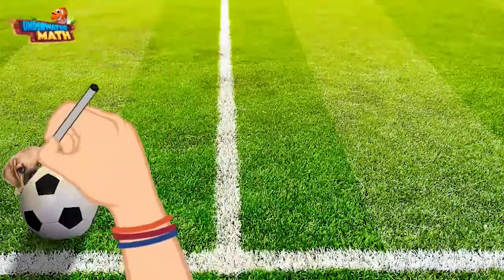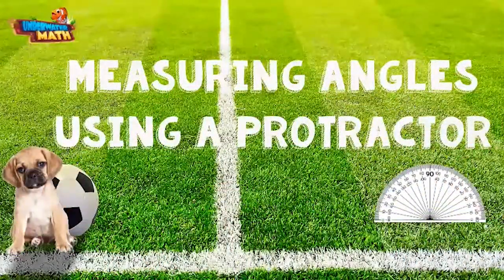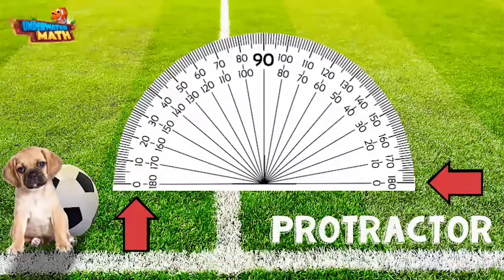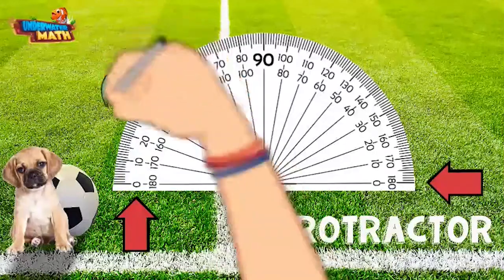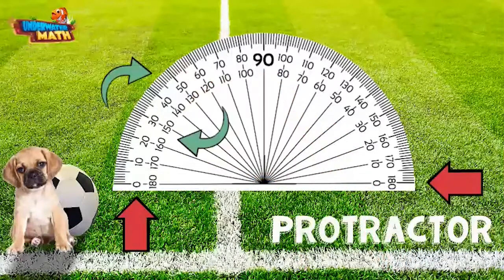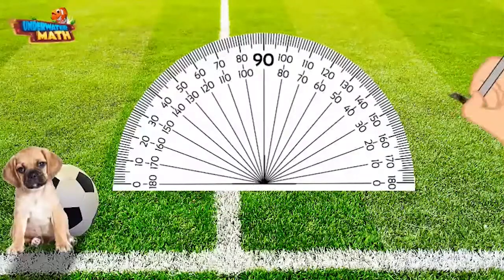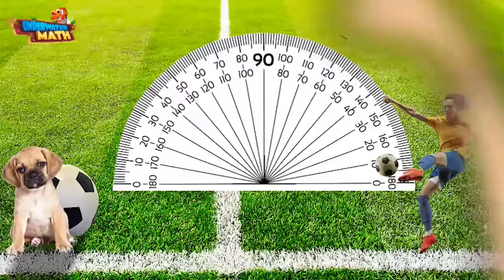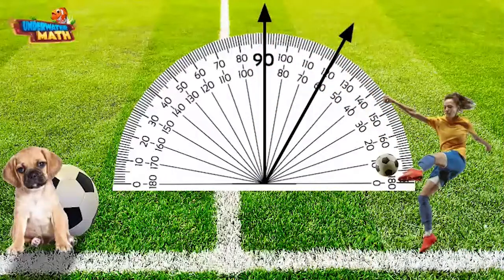Measure Angles Using a Protractor - 4th Grade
Underwater Math provides engaging learning solutions for students. This video helps students determine the measure of an unknown angle formed by two non-overlapping angles given one or both angle measures. Great for 4th grade math students. TEKS 4.7.E